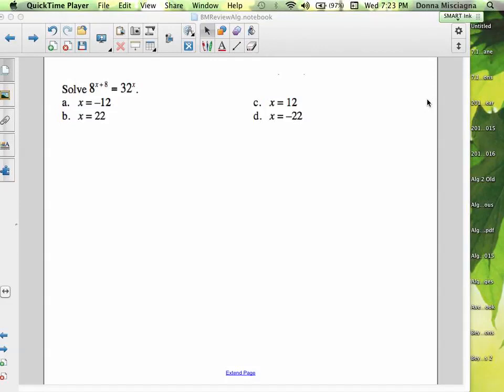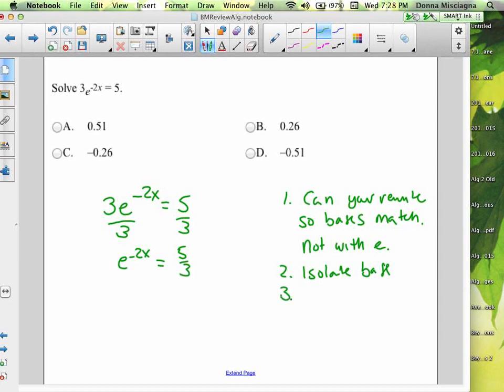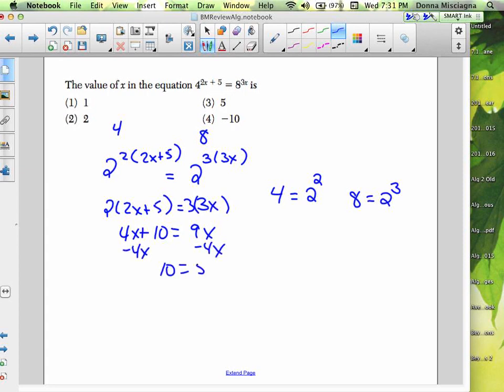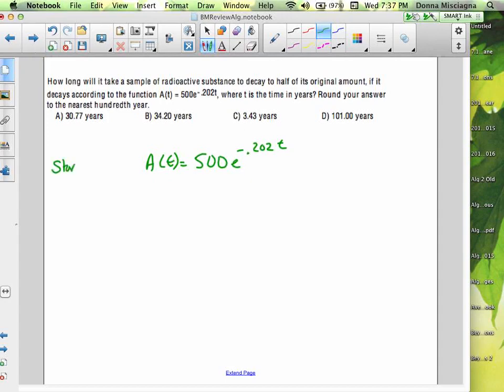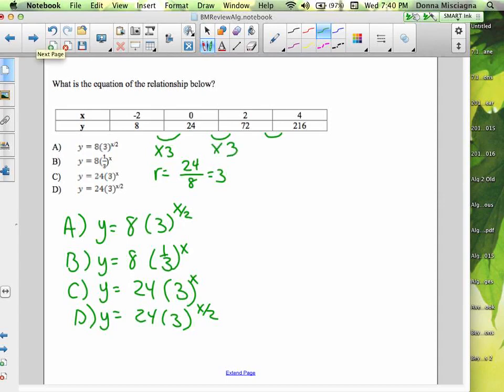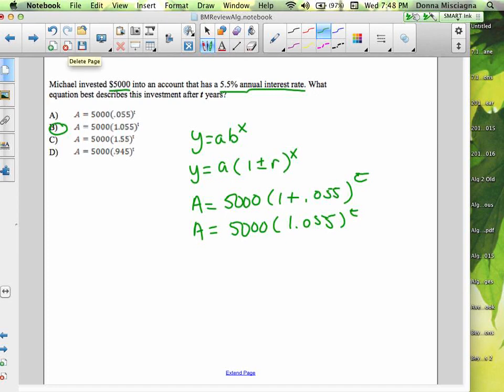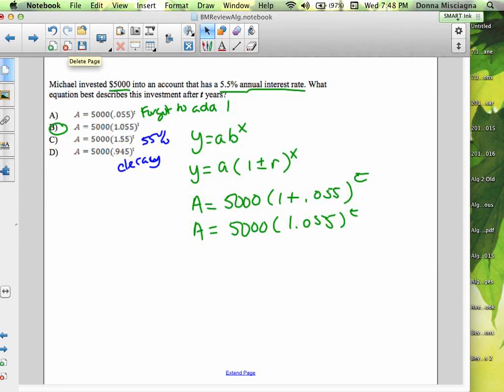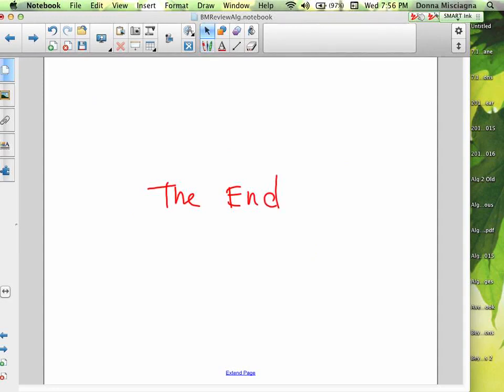Algebra 2 Benchmark Review